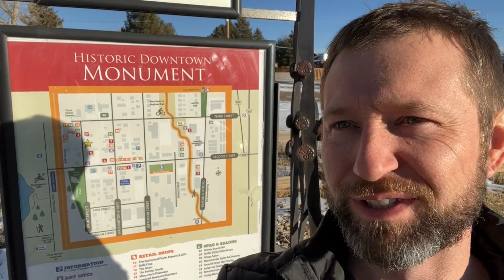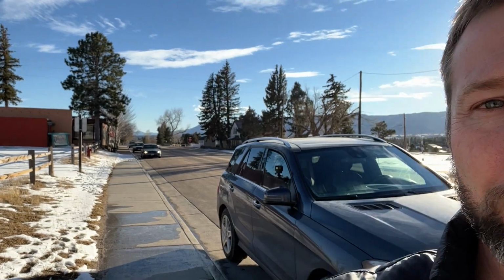Is Monument A Good Place To Live?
If you're thinking of moving to our area you might be wondering is Monument a good place to live. Here are some pros and cons!

If you have any questions about Monument or Colorado Springs, drop them in the comments!

Thinking about making the move to Colorado Springs?
Our team of relocation experts would LOVE to help you!

- The most UP TO DATE real estate website in Colorado Springs. We would love to show you homes in Colorado Springs! Book a showing directly on our website.

If you are a first time home buyer in Colorado, you may qualify for down payment assistance program in Colorado. We have awesome lenders that can help you get into the home of your dreams.

Wondering … What is my house worth in Colorado Springs? We will give you an instant home value assessment report - FREE!! Check it out!

The Berisford Group currently serves all of Colorado Springs and surrounding areas including: Falcon, Peyton, Black Forest, Monument, Old Colorado City, Manitou, Fountain, and Woodland Park.